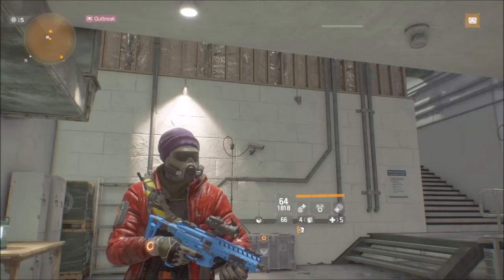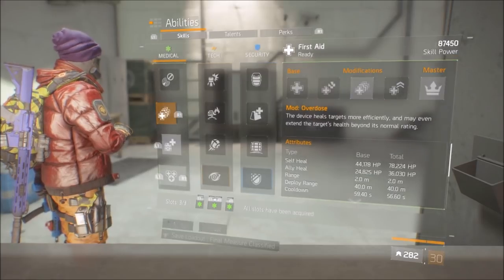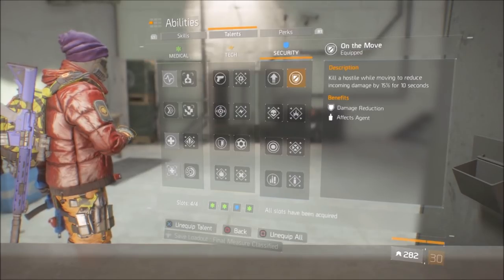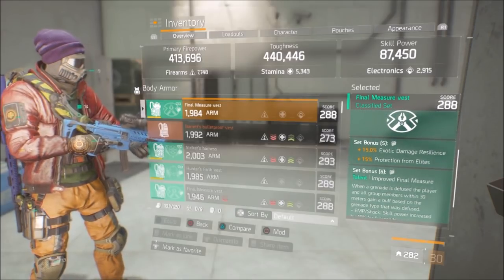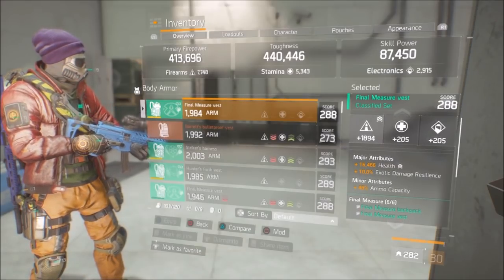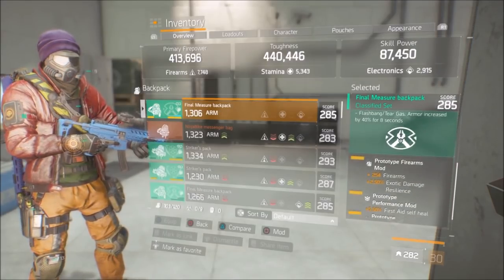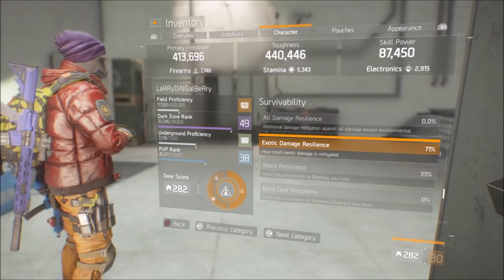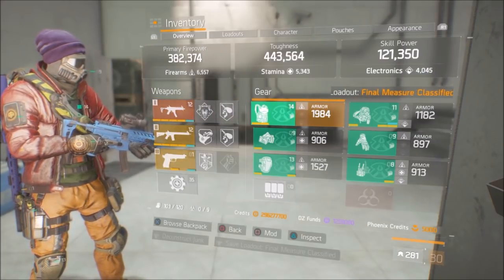CLASSIFIED FINAL MEASURE / HIGH EDR / THE DIVISION / 1.8 / 1.18